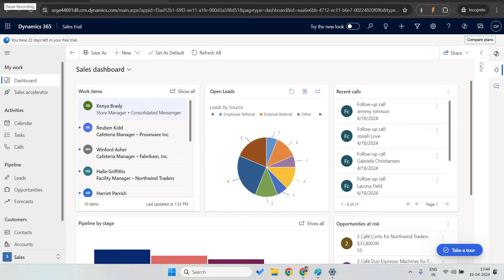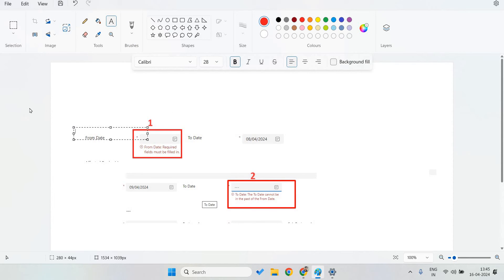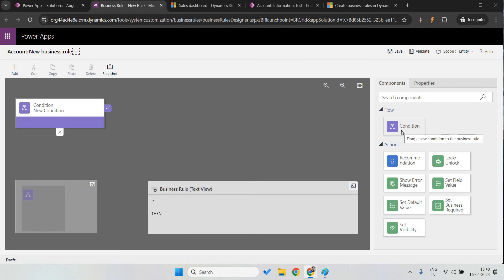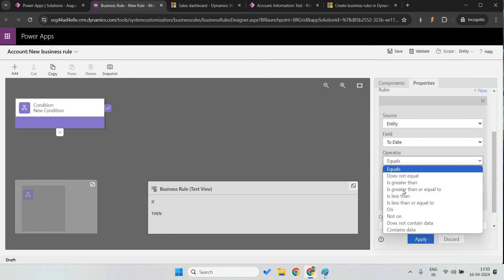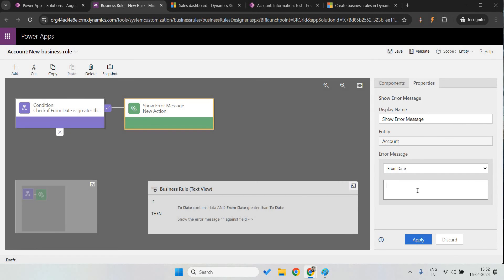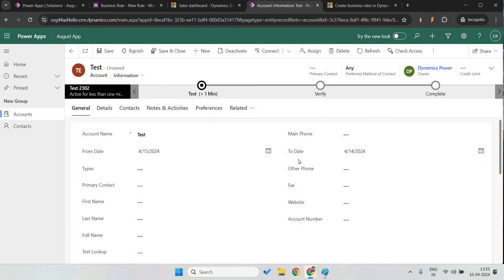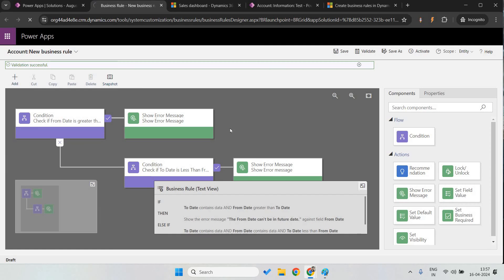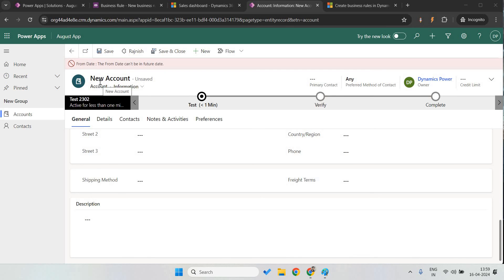Business Rules to show Error Messages in Dynamics 365 / Power Platform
This blog will show you how to use Business Rules in Dynamics 365 to stop users from saving records and display error messages. While you could use JavaScript or Plugins for this, Business Rules win out because they're easier to use, don't require coding, and are quicker to set up.

Scenario: We will create a business rule in Dynamics 365 to show an error message if a from date field is greater than To date.
Blog link for those who are short on time and prefer a quicker way to grasp.  It provides a concise overview of the content covered in the video with all info and snapshots-